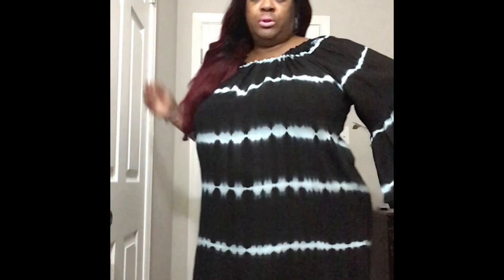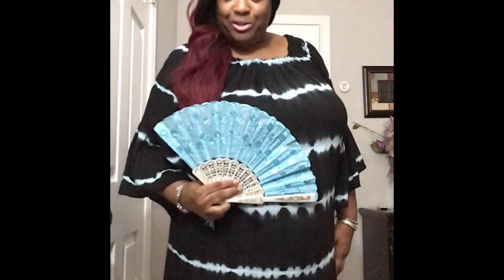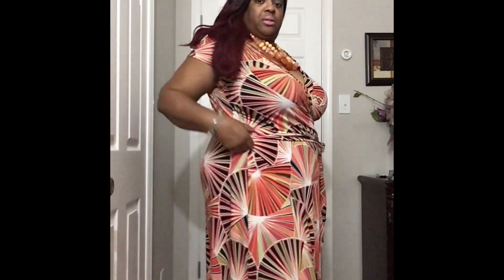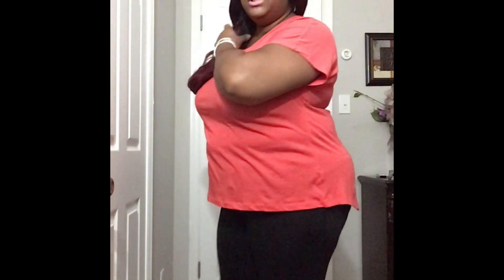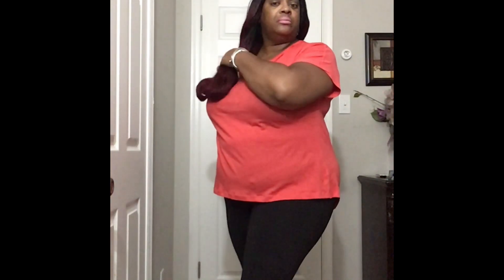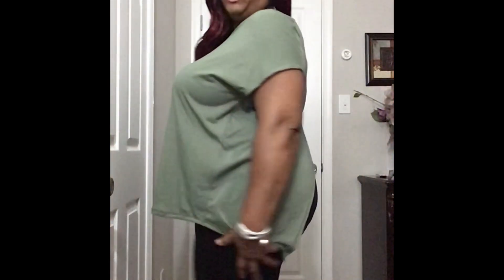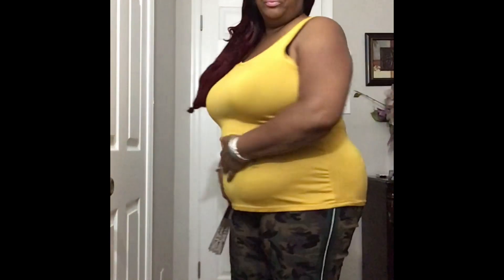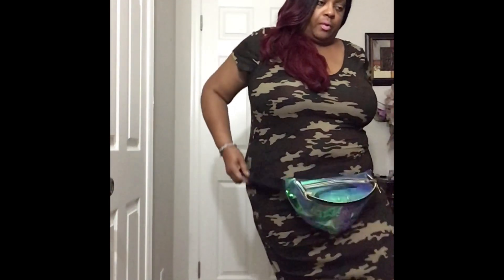PLUS SIZE TRY ON HAUL | RAINBOW, GABES, ASHLEY STEWART